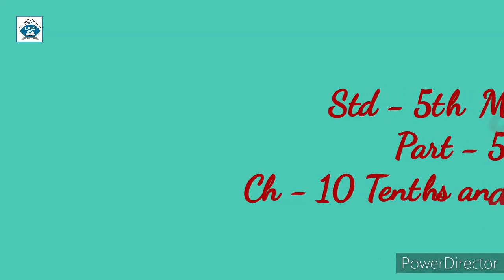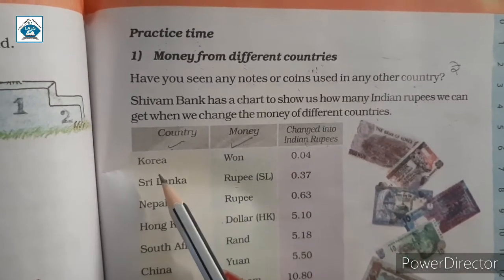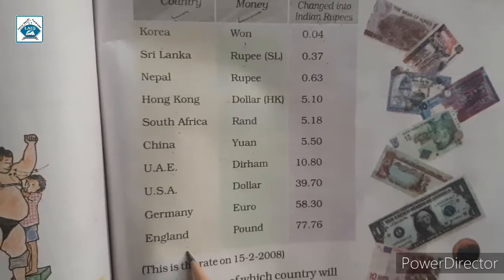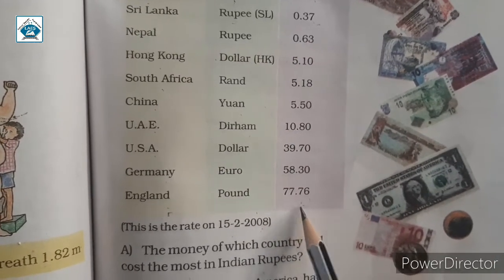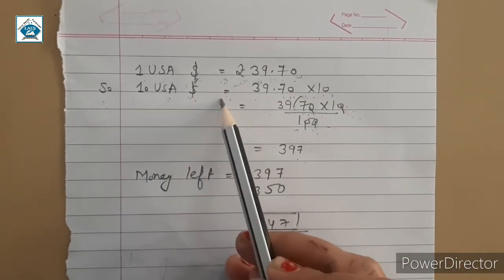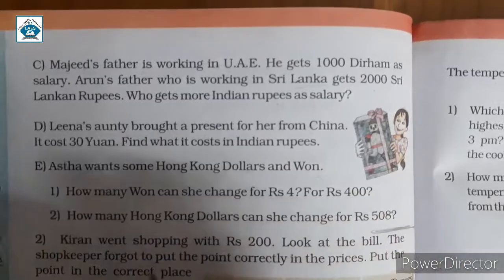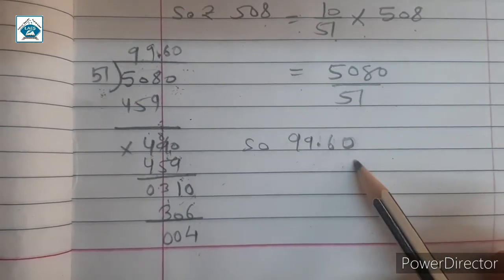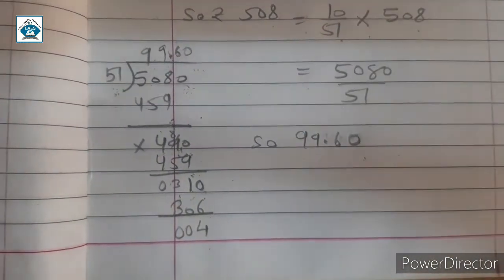Std 5th Maths Ch-10 Tenths and Hundredths Part-5